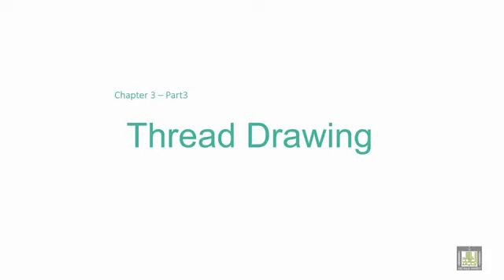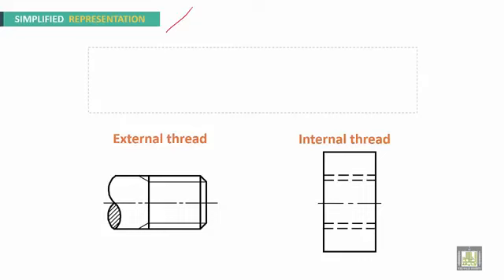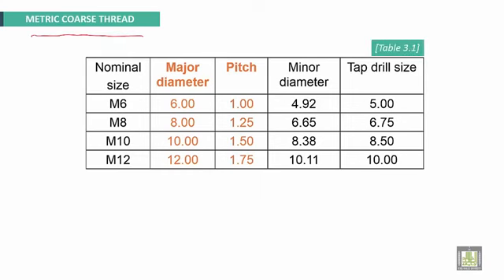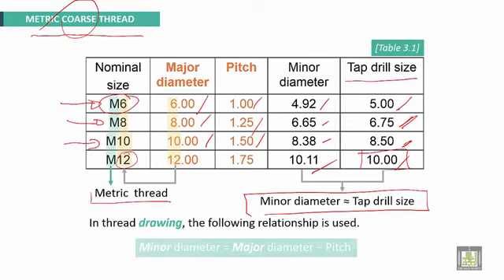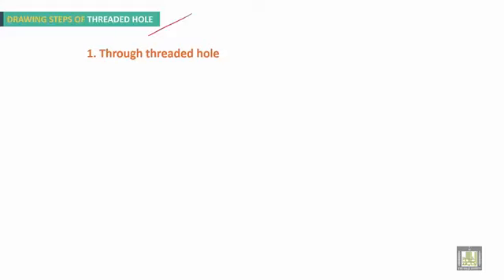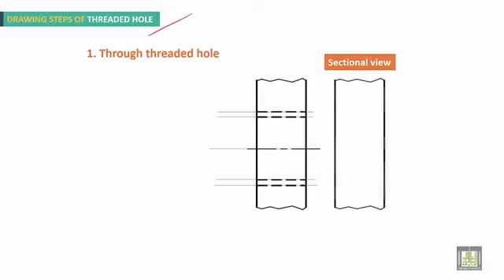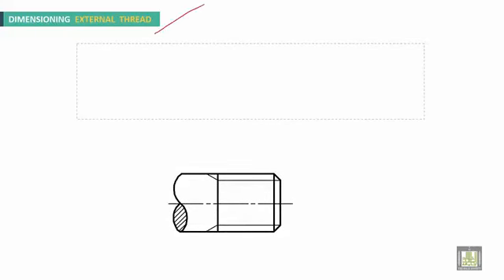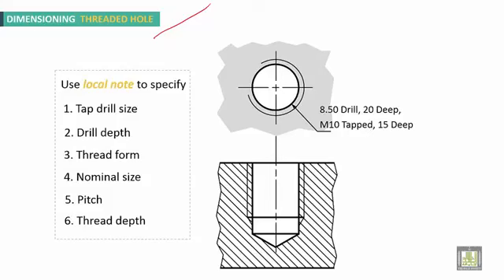16 Engineering Drawing 2 Ch3 Thread drawing and dimensioning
اقوي كورس رسم هندسي علي اليوتيوب

الكورس يشمل شرح استنتاج المساقط الثلاثه وكل شئ عن الرسم الهندسي

يرجي عمل اشتراك للقناه ليصلك كل ما هو جديد